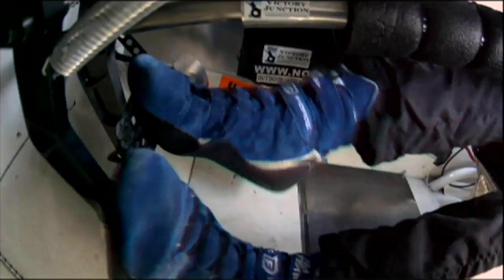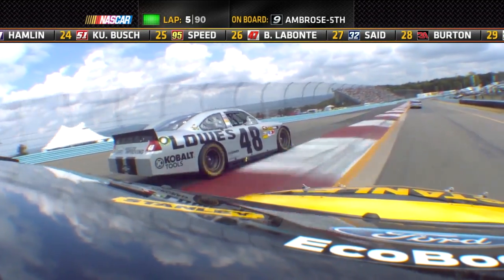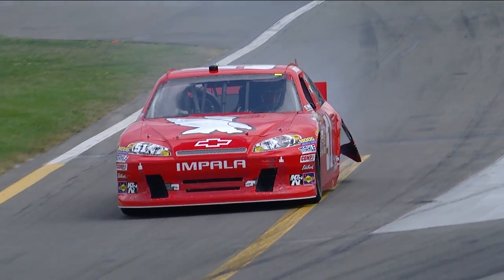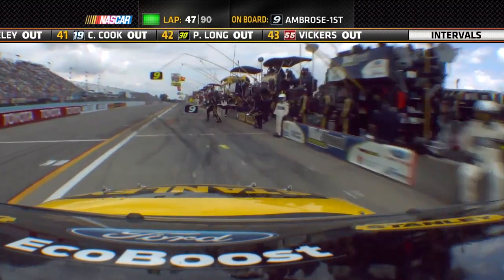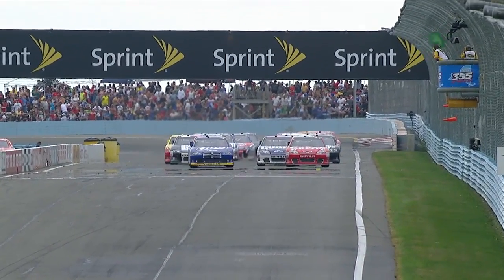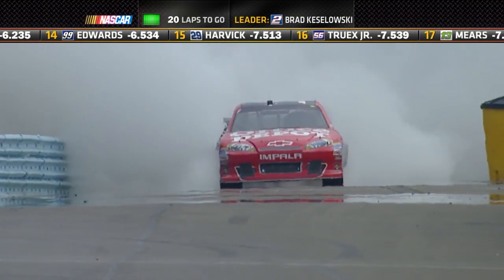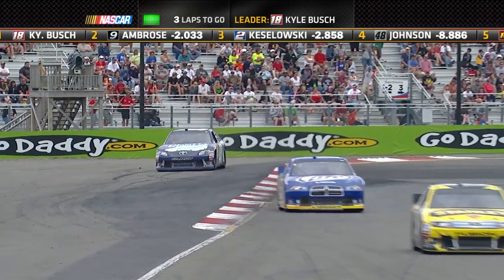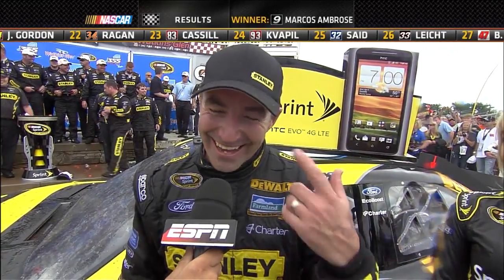8/12/12 - Watkins Glen - Ambrose, Keselowski, Busch deliver fantastic finish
Kyle Busch gets loose on the last lap that sets up a spectacular drag race around the track by Marcos Ambrose and Brad Keselowski.  Ambrose would hold off Keselowski to capture his second straight NSCS victory at Watkins Glen International.